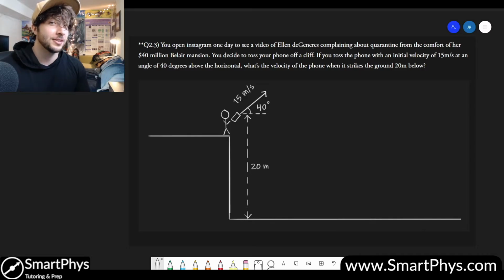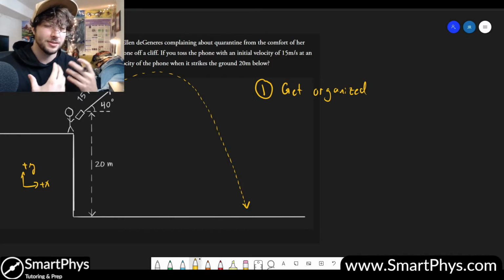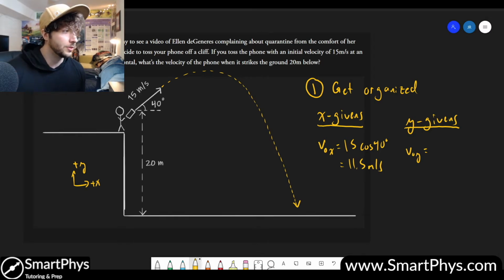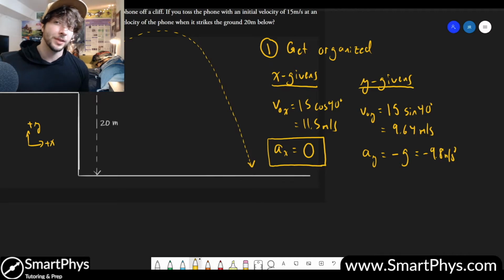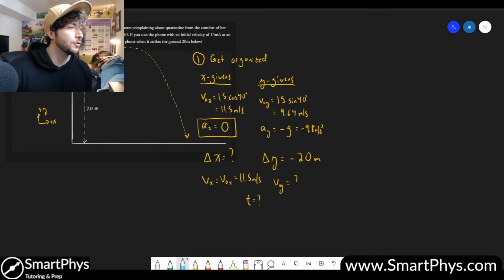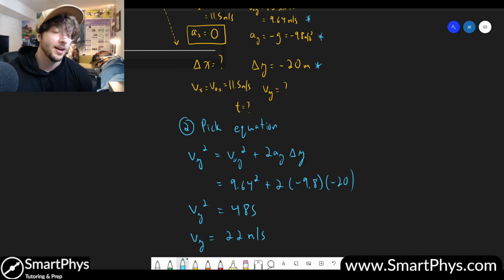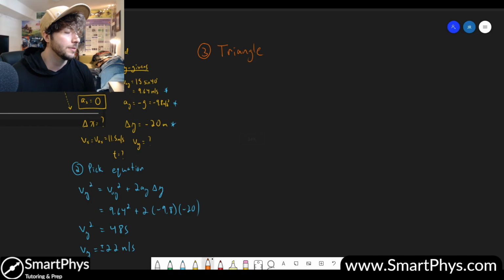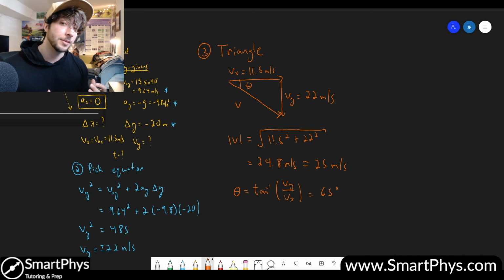Projectile Motion Example - a step-by-step solution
This is a classic type of problem in the world of high school & 1st-year university physics. Check out smartphys.com for tutoring inquiries!